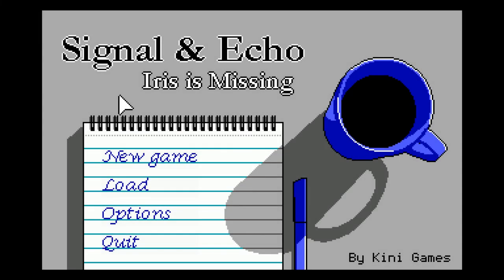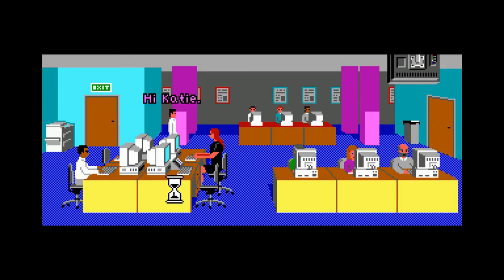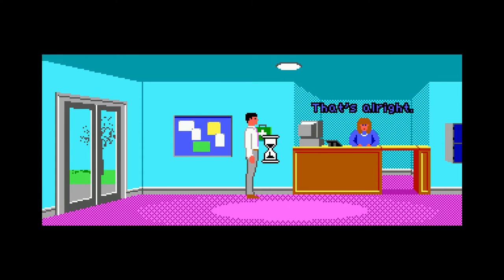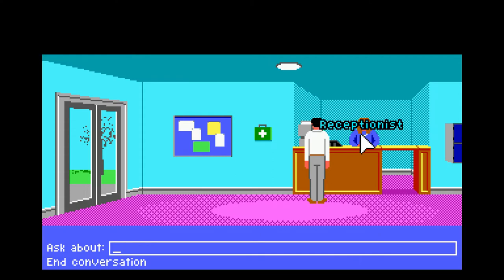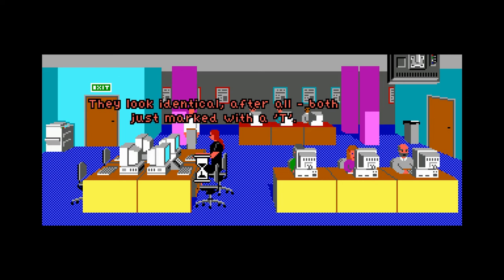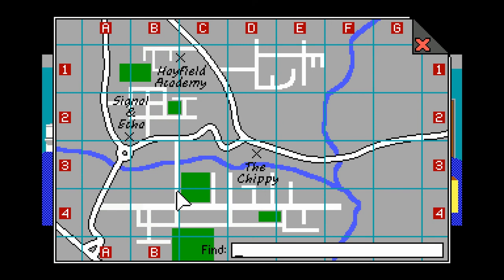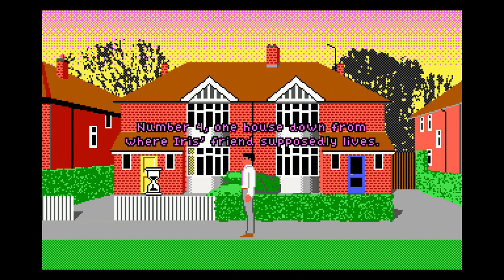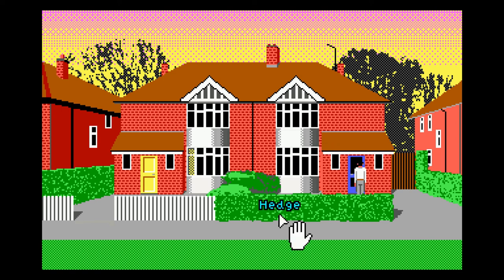Signal & Echo: Iris is Missing (Demo) Impressions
My initial impressions of Signal & Echo: Iris is Missing.